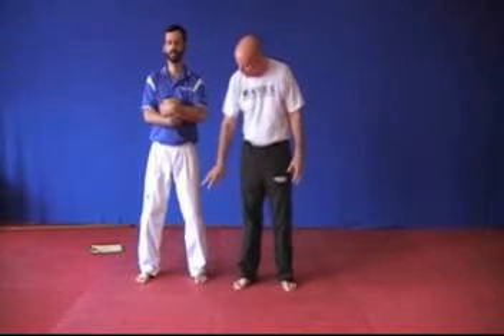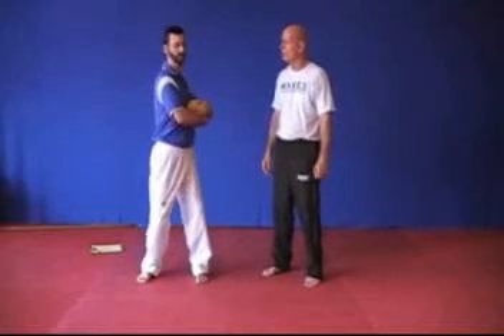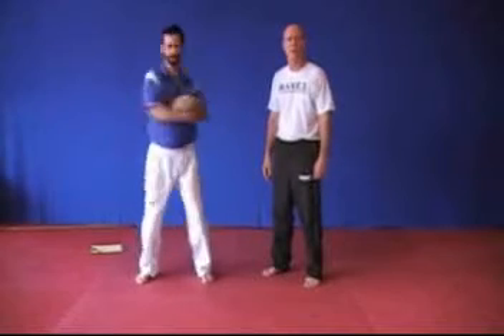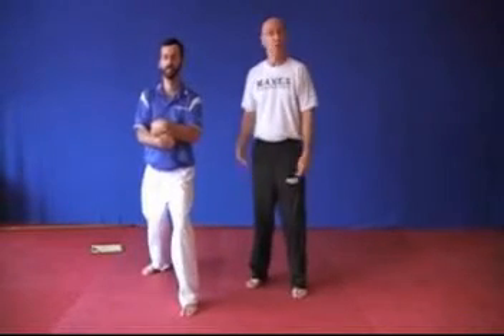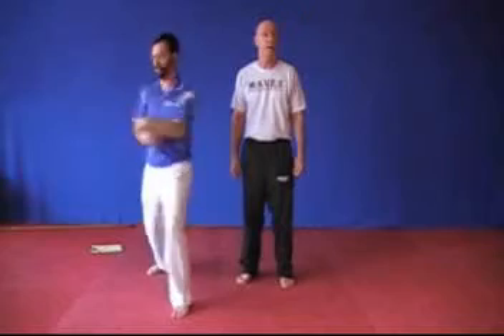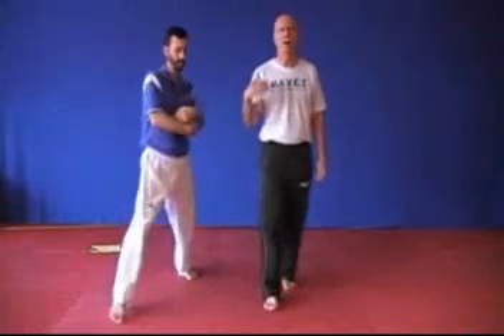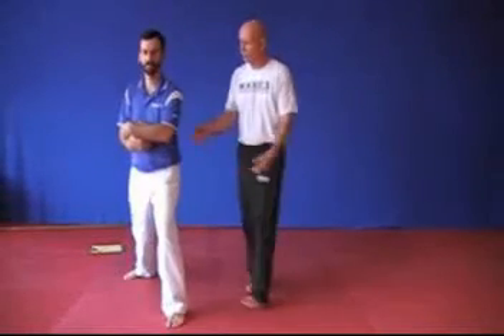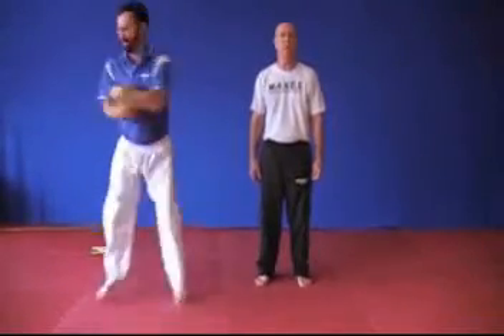15 CORE 2 Washing Machine Variables